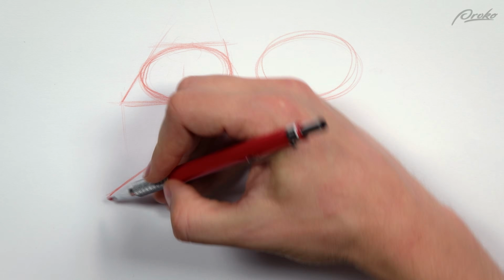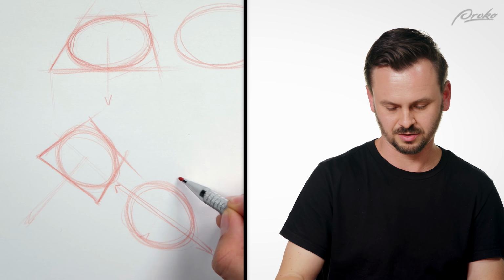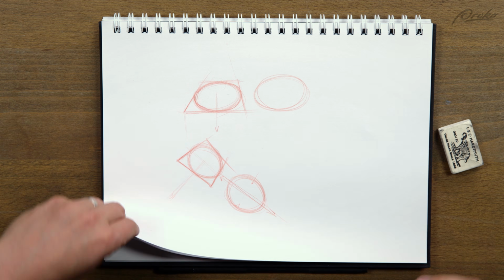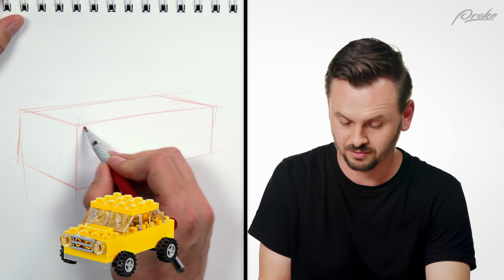Intuitive Perspective and Learning Anatomy - Stanswers #4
Need help drawing a circle in perspective? Do you really need to study anatomy if you’re just going to be drawing from reference? Get the answers to that and much more as I read through your questions and offer my honest Stanswers.

CHAPTERS:

0:00 - How to draw?
0:06 - What's the best way to master a circle in perspective?
3:13 - How do you figure out anatomy?
3:28 - If you're drawing figures from reference, what's the use of learning anatomy?
5:08 - How to become a good artist?
5:15 - Why does it take so long to get good at perspective?
7:42 - Any drawing references websites to recommend?
8:24 - Tips for understanding the structure of the reference?
11:28 - Why draw anything?
11:50 - Perspective
11:54 - Human poses
11:58 - Okay
12:01 - DEEZ NUTS

CREDITS:

Editing - Charlie Nicholson, Stan Prokopenko
Publishing - John Birchall, Alex Otis, Ellie Polk